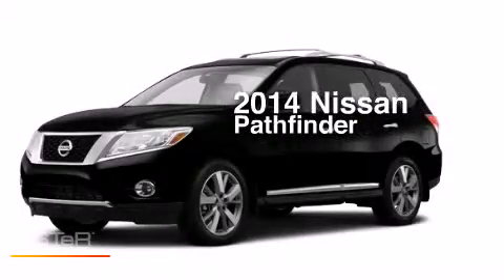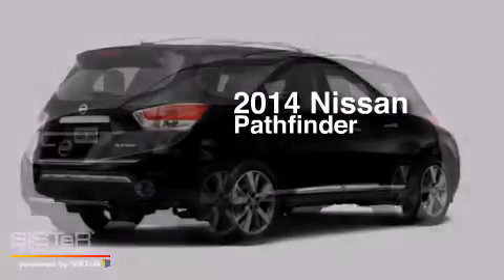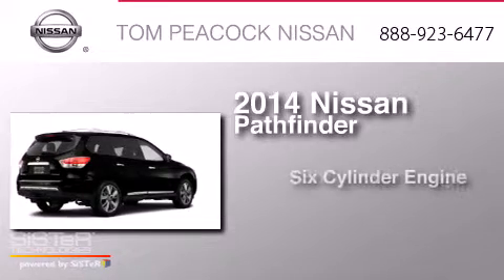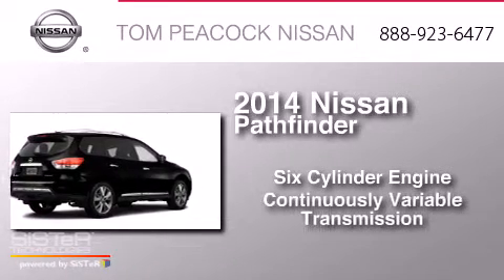2014 Nissan Pathfinder Houston TX 77090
We have been honored to serve the Houston TX area , we promise that your experience at our dealership will exceed your expectations ! Year : 2014 Make : Nissan Model : Pathfinder Engine : 3.5L 6 Cyl. Sequential-Port F.I. Trans . : CVT Exterior : Super Black Miles : 6 Stock : N41507 Tom Peacock Nissan 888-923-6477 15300 I-45 North Houston , TX 77090